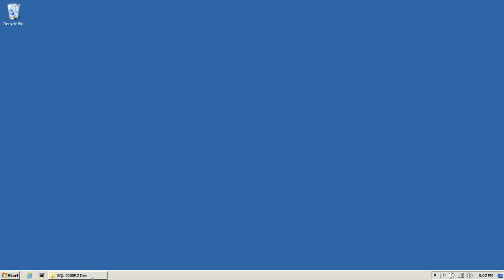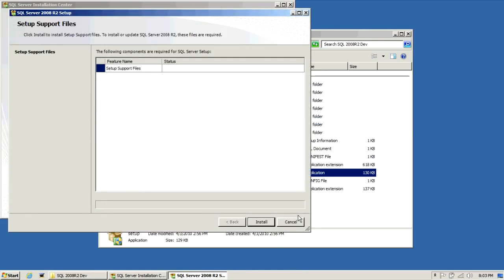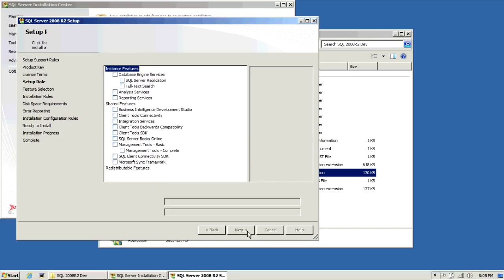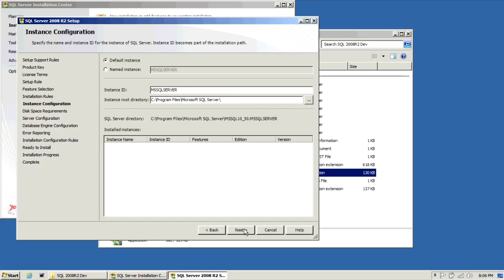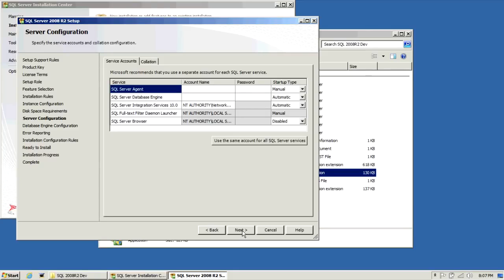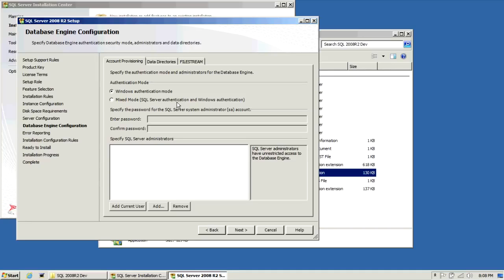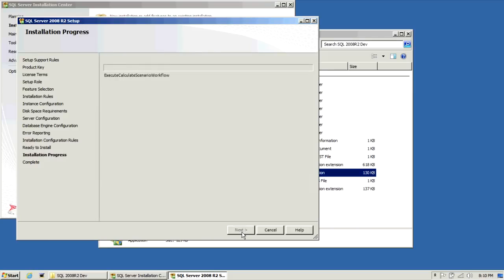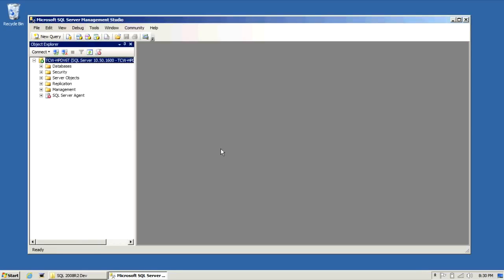SQL Server 2008 R2 - Installation step by step-1.mp4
ለዳታቤዝ አድሜንስትሬሽን ተማሪዎች እንዴት

sql ስርቨር መጫን ይቻላል ሙሉ step alelachu